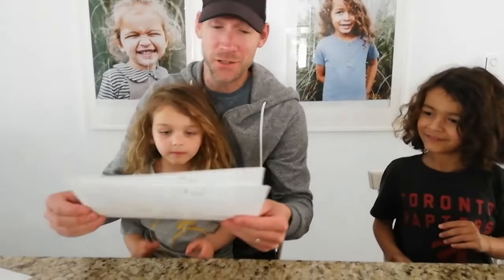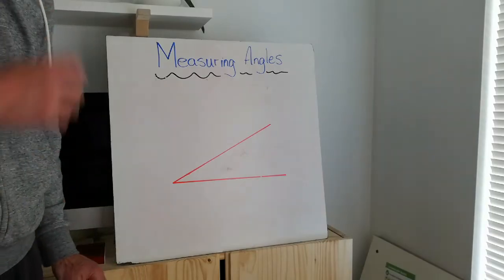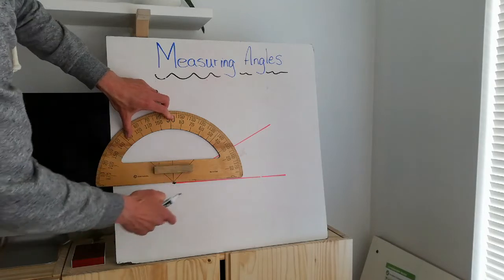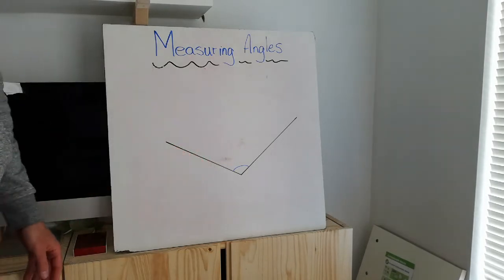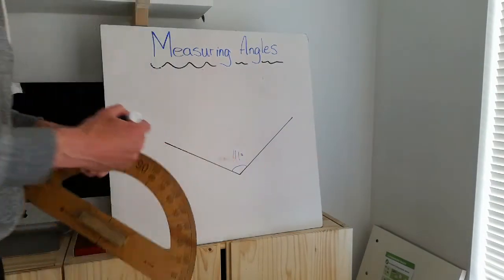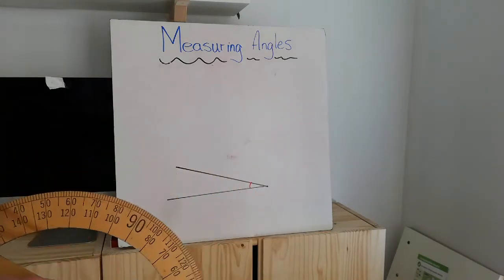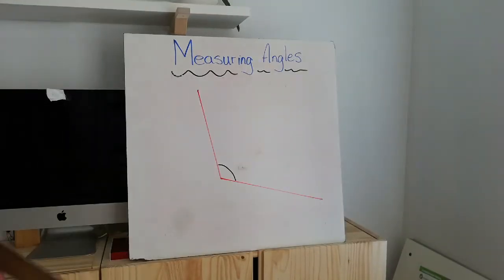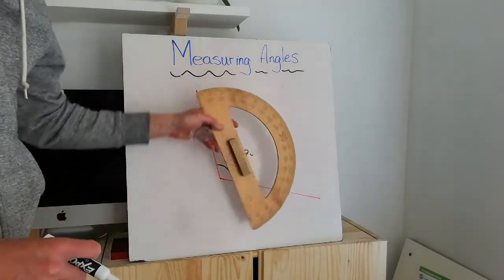Math Lesson - Measuring Angles